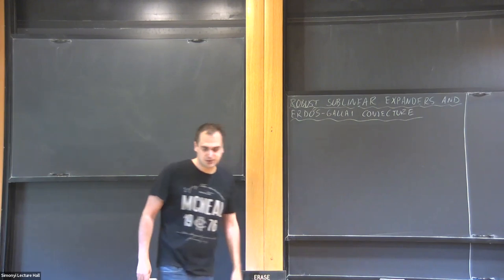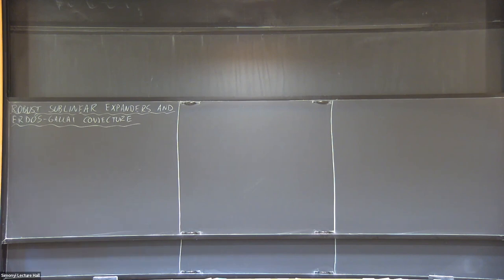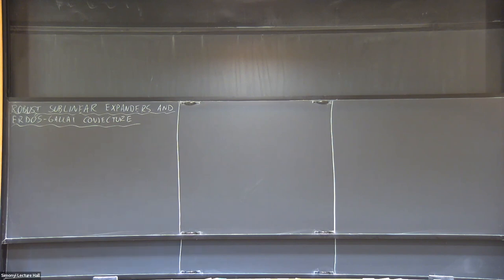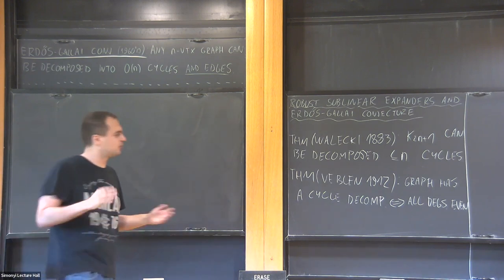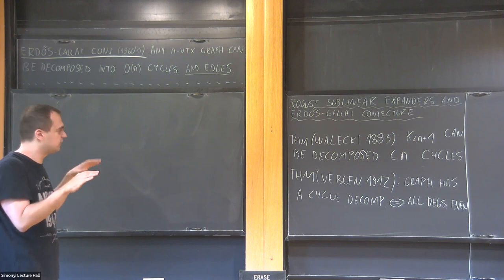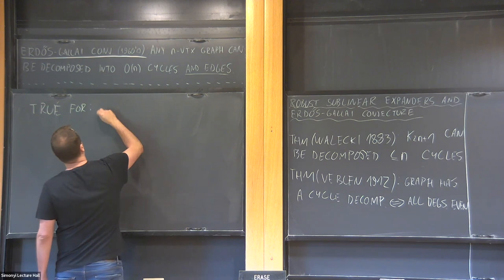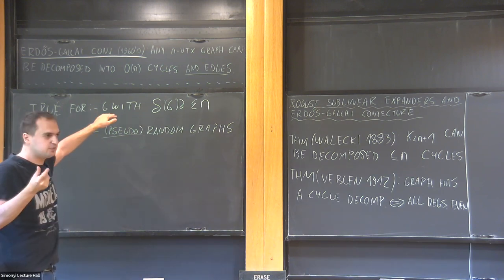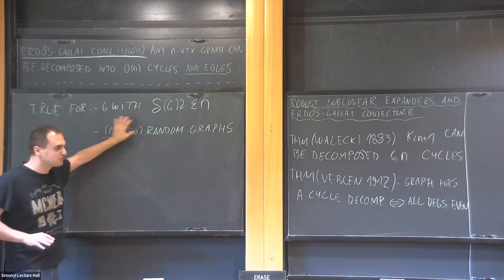Robust sublinear expanders, and an application towards the Erdos-Gallai conjecture - Matija Bucic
Topic: Robust sublinear expanders, and an application towards the Erdos-Gallai conjecture
Speaker: Matija Bucic
Veblen Research Instructor, School of Mathematics

Expander graphs have been perhaps one of the most widely useful classes of graphs ever considered. In this talk we will focus on a fairly weak notion of expanders called sublinear expanders, first introduced by Komlos and Szemeredi around 25 years ago. They have found many remarkable applications ever since. In particular we will focus on certain robustness conditions one may impose on sublinear expanders while still maintaining their most useful property, the fact that in any graph one can find a sublinear expander subgraph of almost the same density. We will discuss a number of useful properties of such robust sublinear expanders and show how they come together to bring us only a log⋆ factor away from proving one of the most classical decomposition conjectures, the Erdos-Gallai cycle decomposition conjecture.

Based on joint work with Richard Montgomery.